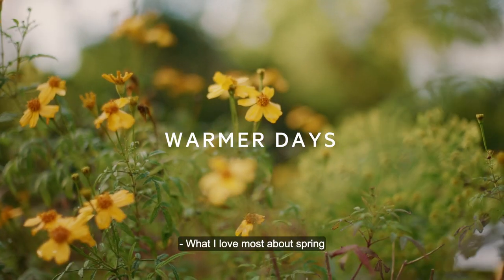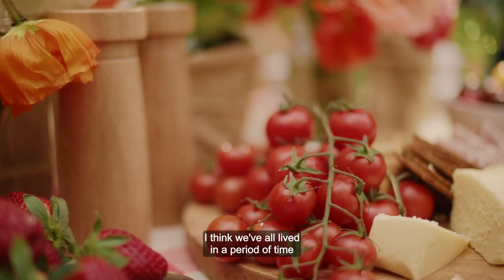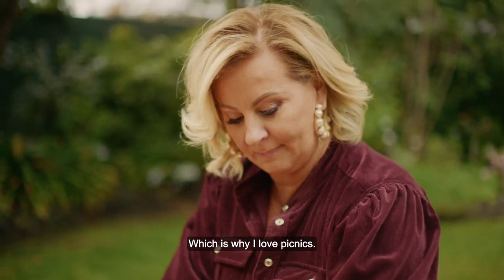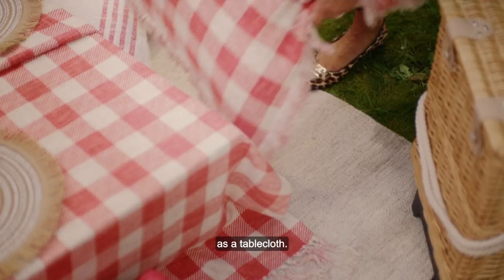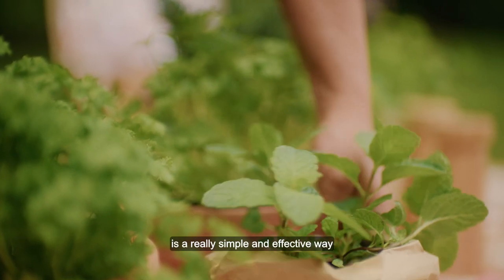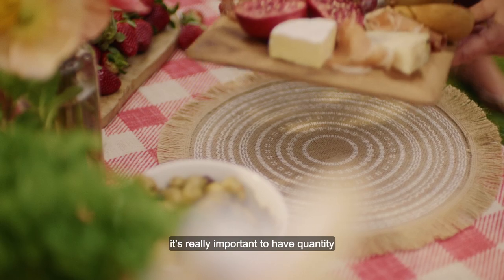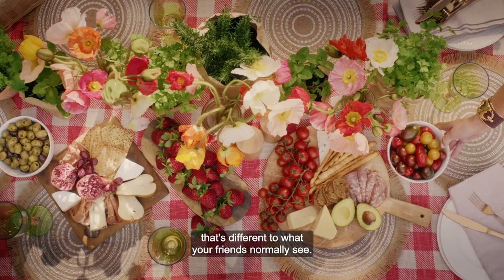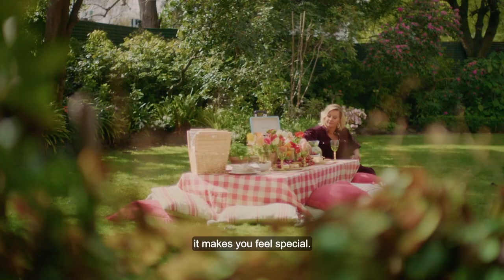Warmer Days with Chyka Keebaugh | Harris Scarfe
Spring is here! It’s the perfect time to get outside and enjoy the change into the warmer months with friends and family, and Chyka has all the tools you need to have the perfect spring picnic this season.